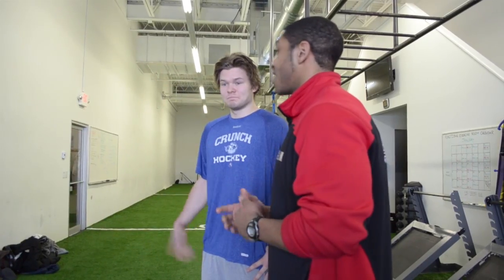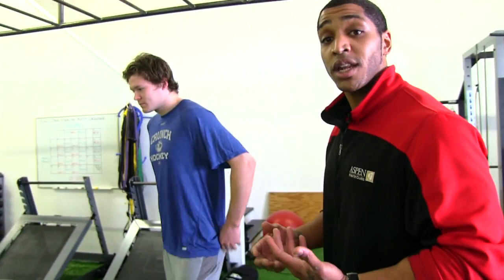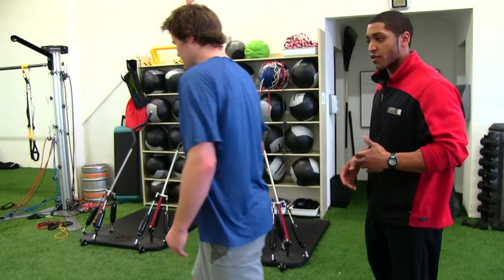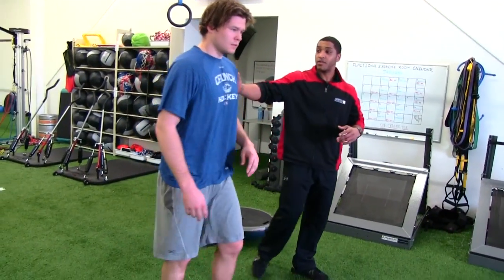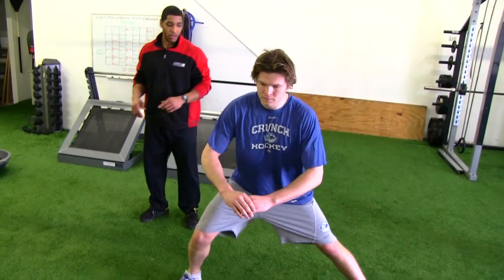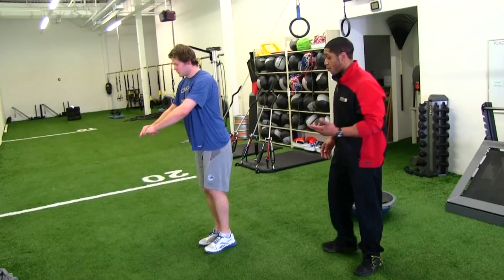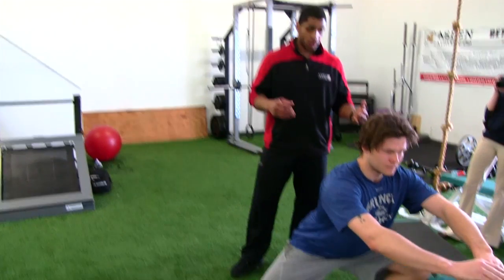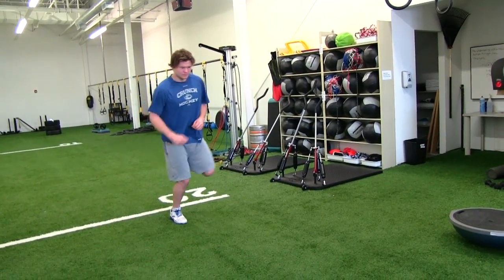Aspen Athletic Club Fit Tips - Part 1: Dynamic Warmup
Syracuse Crunch goaltender Riku Helenius works with Aspen Athletic Trainer Russell in the functional training room in Aspen Athletic Club in Cicero.